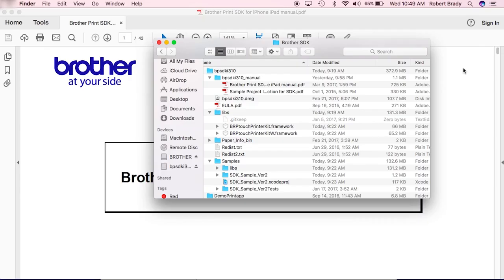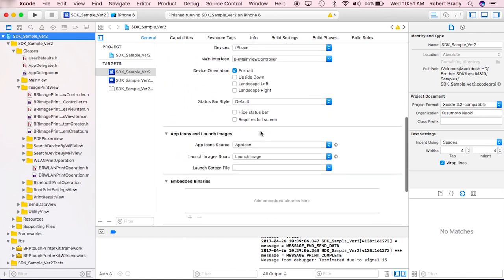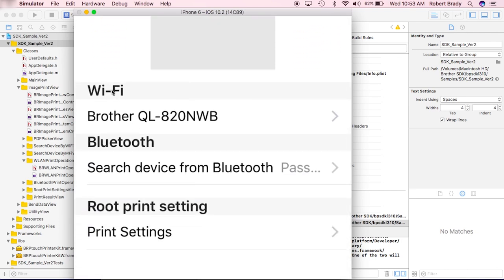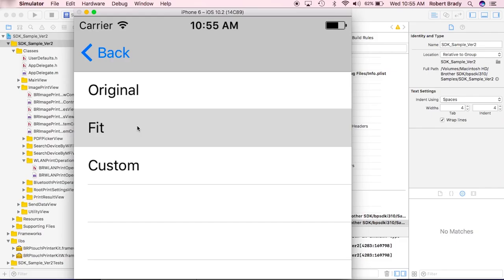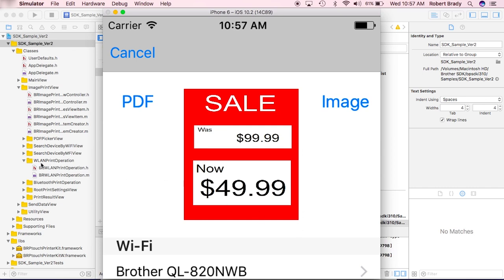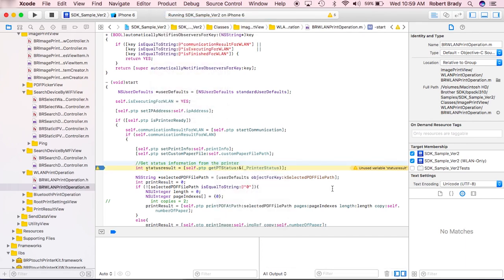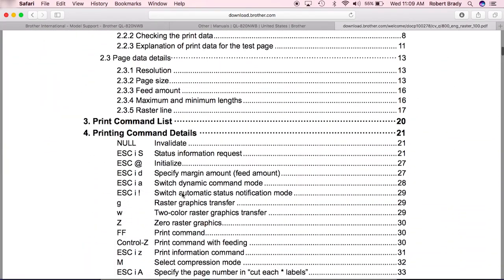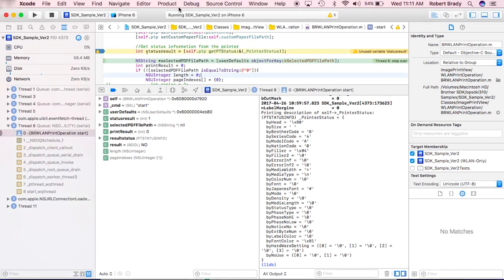How to develop a custom app with iOS SDK for Brother QL Label Printers